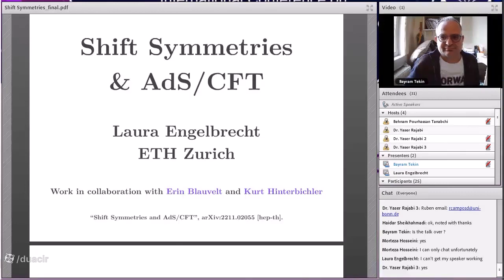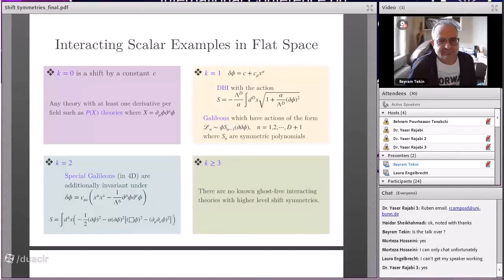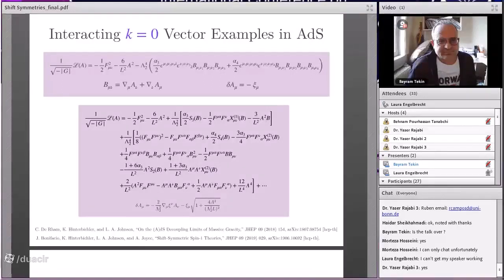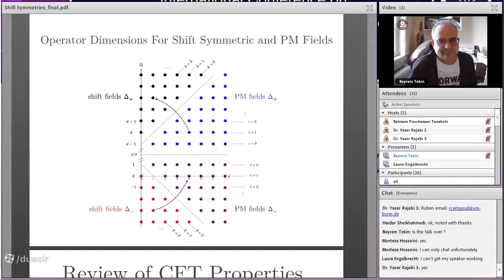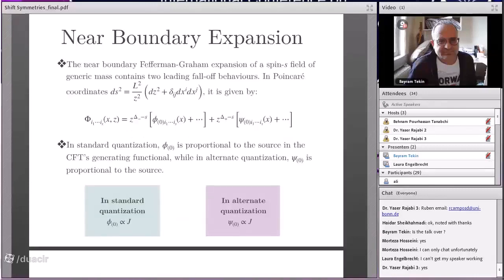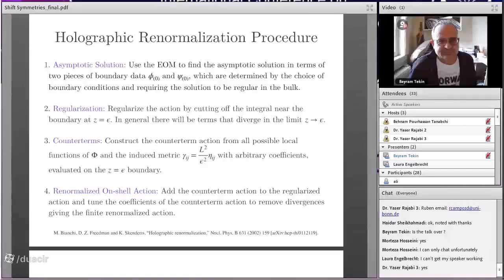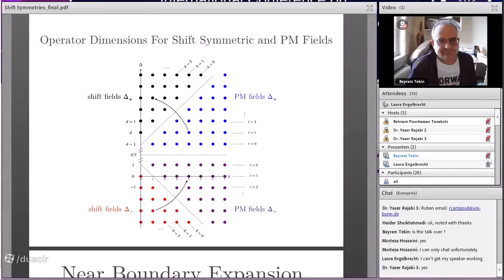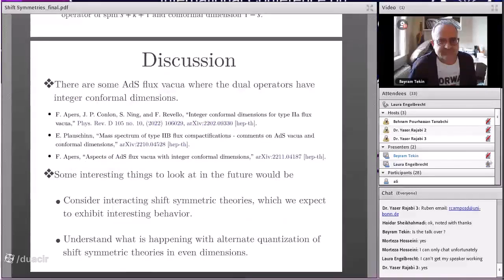Shift Symmetries and AdS/CFT by Laura Engelbrecht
(ICHA2 2023)

Abstract: Massive fields on anti-de Sitter (AdS) space enjoy Galileon-like shift symmetries at
particular values of their masses. We explore how these shift symmetries are realized through
the boundary conformal field theory (CFT), at the level of the 2-point functions. The shift
symmetry is preserved in the alternate quantization scheme in which the dual conformal field
gets the smaller Δ− conformal dimension, while in the standard quantization scheme the shift
symmetry is broken. The shift symmetry is realized as a gauge symmetry in the dual CFT, so
that only shift invariant operators are true conformal primary fields.